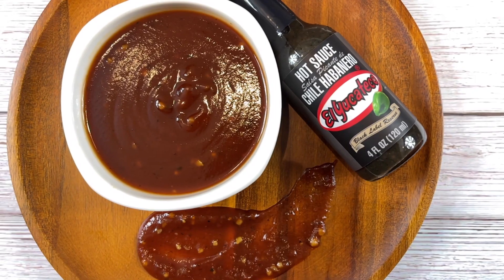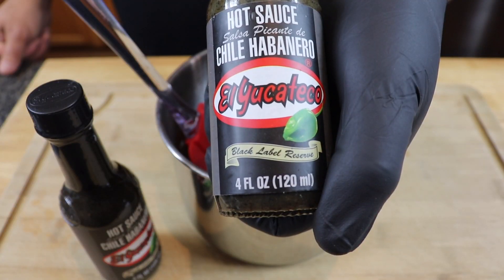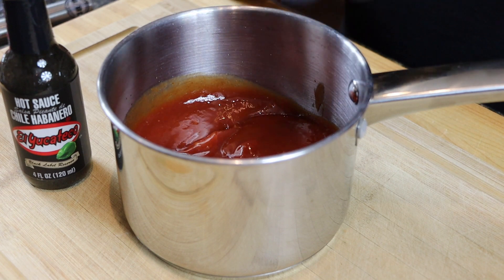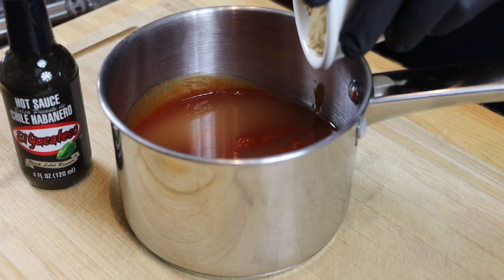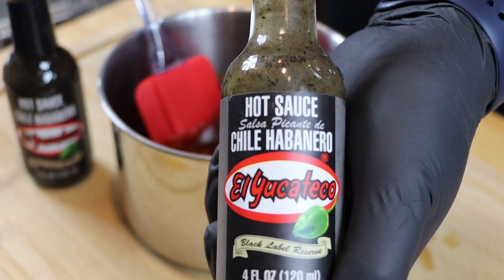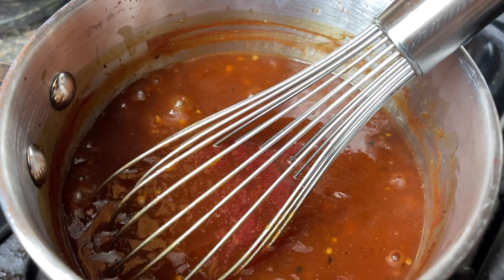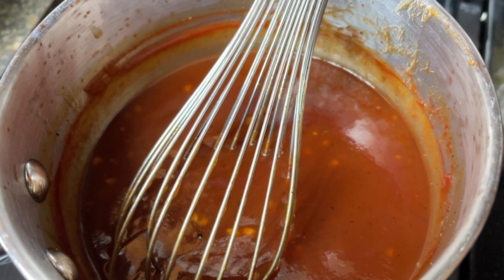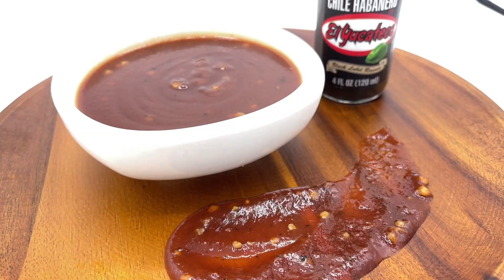How to make Honey Bourbon BBQ Sauce Homemade with El Yucateco Black Label Reserve!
In this video we will show you how to make the best Homemade BBQ Sauce Recipe you've EVER had! This homemade Honey Bourbon BBQ Sauce Recipe is INCREDIBLE! You will never want store bought BBQ sauce again after making this! We love hearing from you!

Ingredients Needed:
- 2 cups of your favorite Ketchup
- 1/2 cup Apple Cider Vinegar
- 1/4 cup Brown Sugar
- 1/4 cup Worcestershire Sauce
- 2 tablespoons of Honey
- 1 shot glass full of your favorite Bourbon *
- 1 tablespoon Dried Coarse Garlic
- 1 tablespoon Fresh Cracked Black Pepper
- 1.5 oz of El Yucateco Black Label Reserve Hot Sauce (you may add more for more kick if you like)

Instructions:
Always wash your hands before prepping any food recipe.

Place all ingredients into a small pot, mix well to combine.  Place onto stove at low-medium heat for 30-60 minutes on low simmer and be sure to whisk often.  The longer you simmer, the more alcohol will cook out and the thicker the sauce will become.  Allow to cool and/or refrigerate until serving. Sauce will stay good for up to a week if refrigerated. ENJOY!

* RECIPE CONTAINS ALCOHOL AND IS INTENDED FOR THOSE OF LEGAL ALCOHOL CONSUMPTION AGE.  ALCOHOL IN THIS RECIPE WILL COOK OUT BUT MAY STILL BE PRESENT IN RECIPE.

Music Information:
Stock Music and/or Audioblocks Subscription